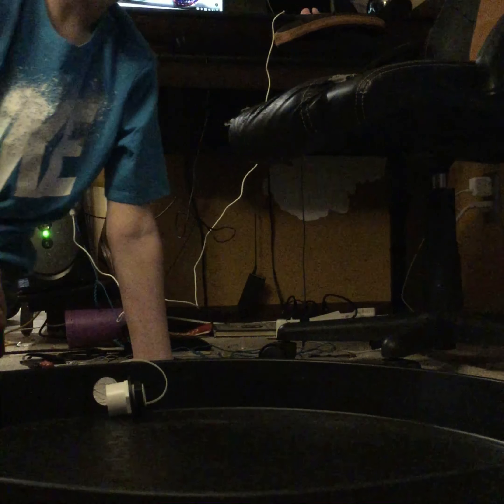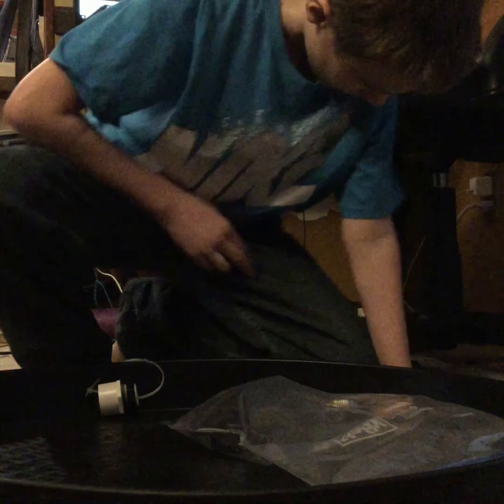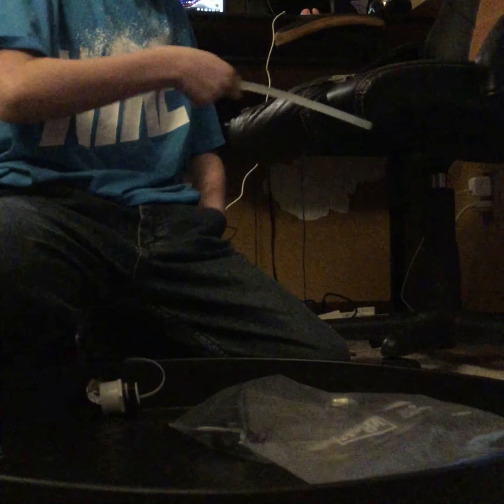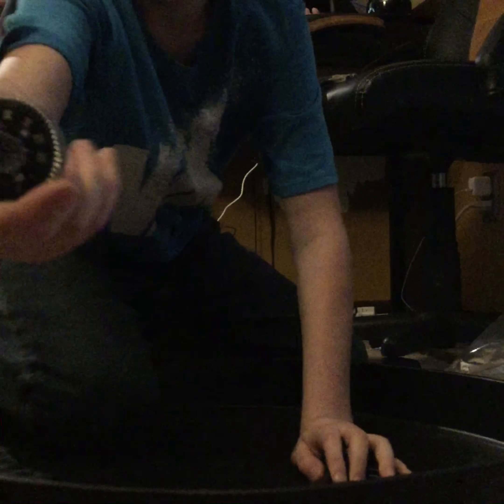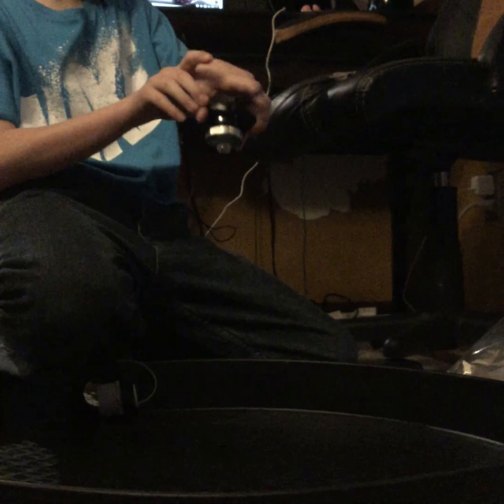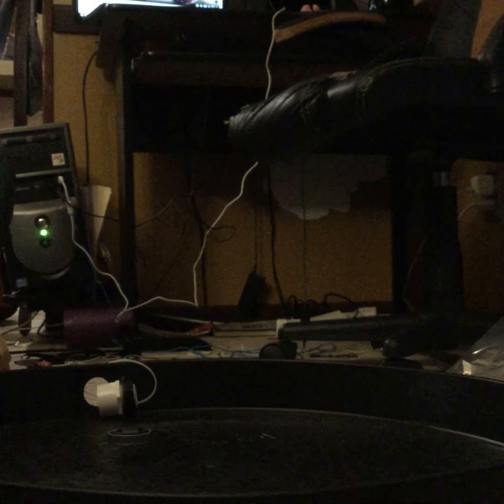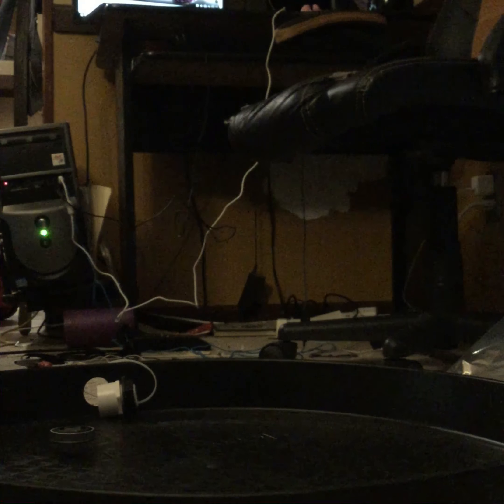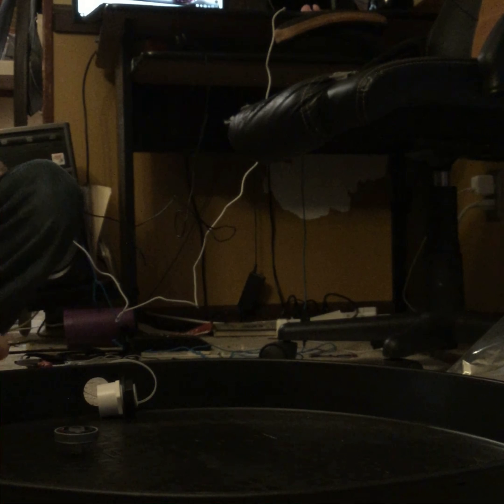Beyblade Basalt Horogium!!!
I show you one of the best beyblades ever! Next video : Beyblade basalt Diablo horogium! Godly?!